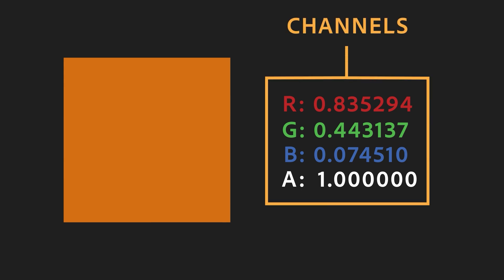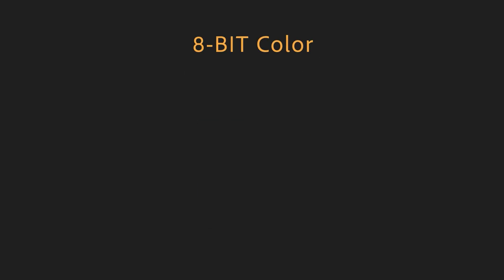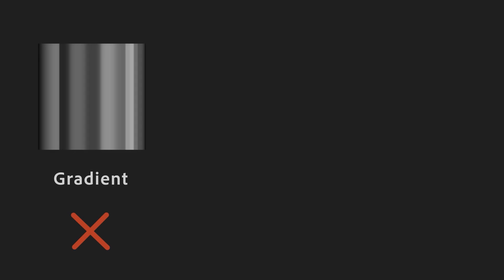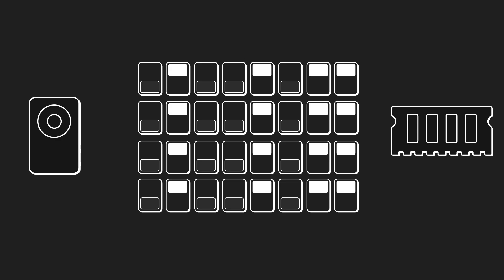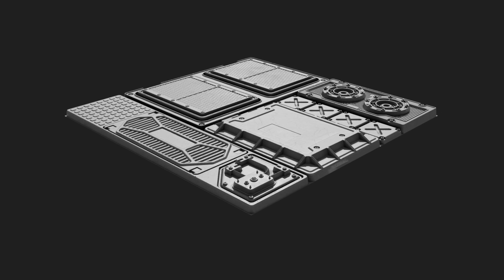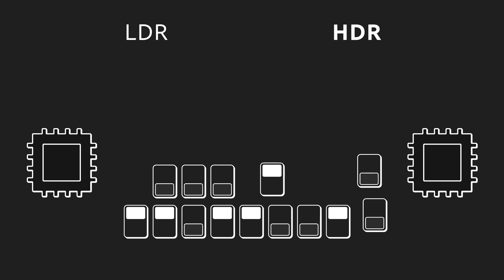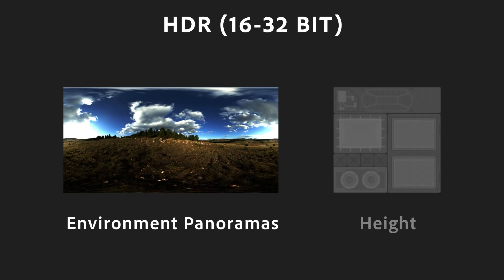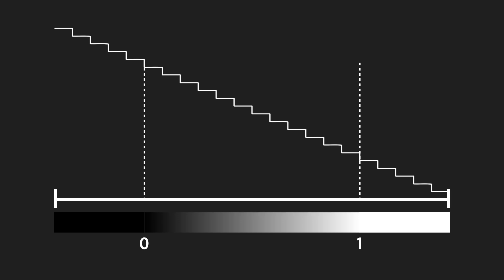How Bit Depth & Dynamic Range Affect Your 3D Textures | Adobe Substance 3D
In this video, we explore bit depth and dynamic range in digital images, explaining their impact on texture and material quality and covering value range and data precision. Then we show how to apply it in Substance 3D Designer and Substance 3D Painter.

00:15:00 - Intro
00:50:20 - How Pixels Are Stored
02:42:10 - When To Use 8 or 16 Bit
03:12:20 - Precision
04:03:20 - Range
04:51:20 - High Dynamic Range
05:54:20 - Recap
06:42:25 - Bit Depth In Substance Designer
07:05:20 - Bit Depth In Substance Painter

Video by Martin Schmitter.